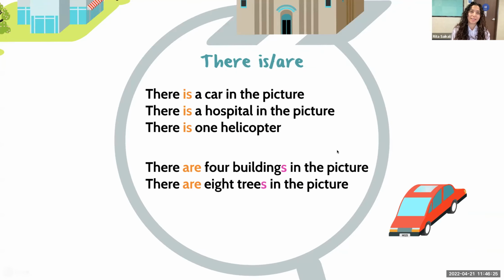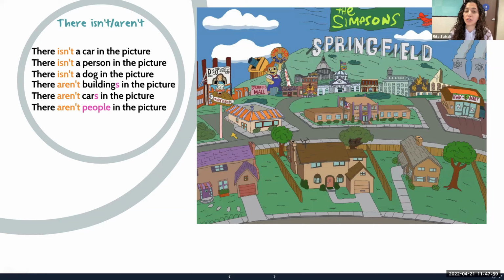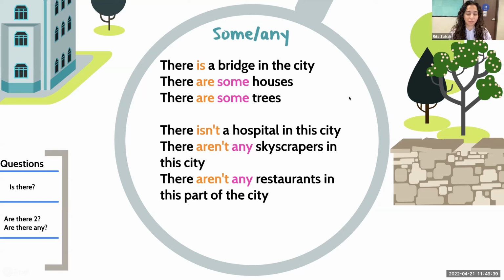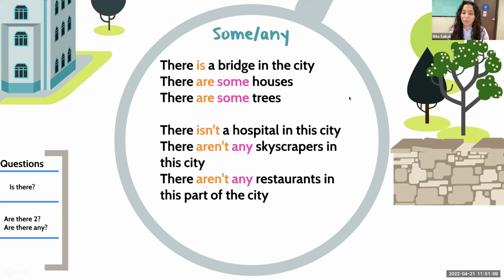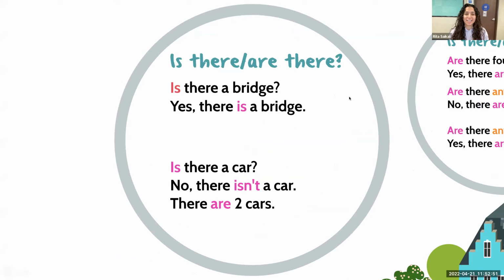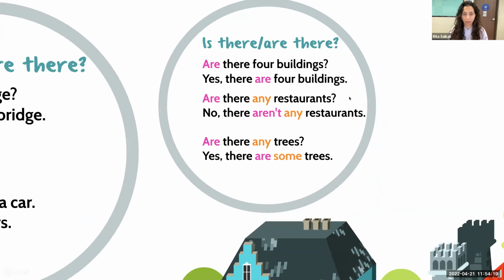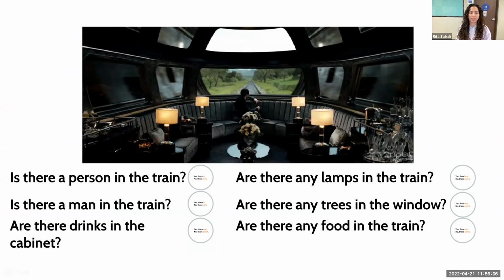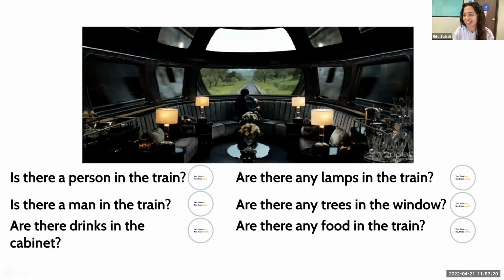There is/ There are - Level 1 Long Lecture - Grammar Minute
We use there is and there are to say that something exists.

Positive Sentences
We use there is for singular and there are for plural.

There is one table in the classroom.
There are three chairs in the classroom.
There is a spider in the bath.
There are many people at the bus stop.
We also use There is with uncountable nouns:

There is milk in the fridge.
There is some sugar on the table.
There is ice cream on your shirt.

Contractions
The contraction of there is is there's.

There's a good song on the radio.
There's only one chocolate left in the box.
You cannot contract there are.

There are nine cats on the roof.
There are only five weeks until my birthday.

Negative Form
The negative is formed by putting not after is or are:

There is not a horse in the field.
There are not eight children in the school.
There is not a tree in the garden.
There are not two elephants in the zoo.
We almost always use contractions when speaking.

The Negative contractions are:

There's not = There isn't
There are not = There aren't

There aren't with ANY
When we want to indicate that a zero quantity of something exists we use there aren't any.

There aren't any people at the party.
There aren't any trees in my street.
We also use this structure with uncountable nouns:

There isn't any water in the swimming pool.
There isn't any sugar in my coffee.

Questions
To form a question we place is / are in front of there.

Again we use any with plural questions or those which use uncountable nouns.

We also use there is / are in short answers.

Is there a dog in the supermarket? - No, there isn't.
Are there any dogs in the park? - Yes, there are.
Is there a security guard in the shop? - Yes, there is.
Are there any polar bears in Antarctica? - No, there aren't.
Is there any ice-cream in the freezer? - Yes, there is.

How Many with Are There
If we want to find out the number of objects that exist we use How many in the following form:

How many + plural noun + are there (+ complement).

How many dogs are there in the park?
How many students are there in your class?
How many countries are there in South America?
How many Star Wars films are there?